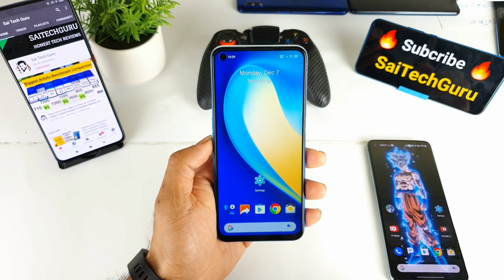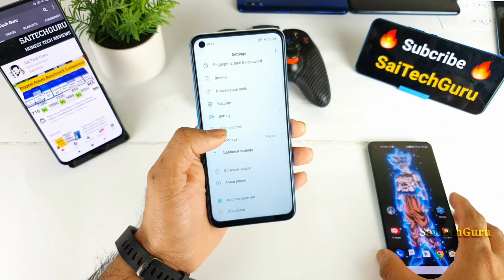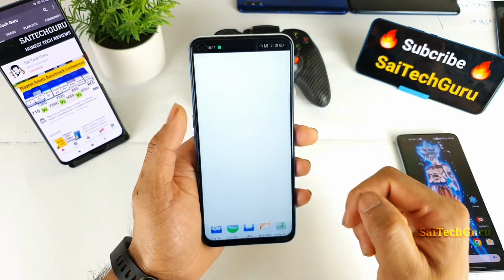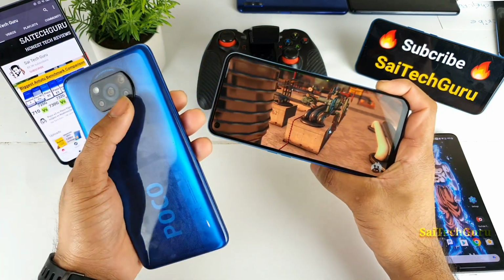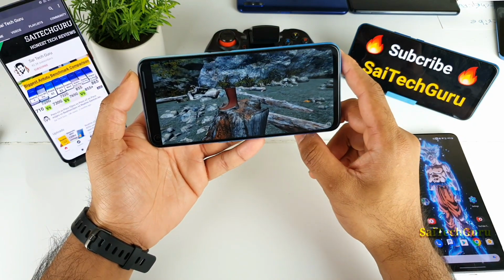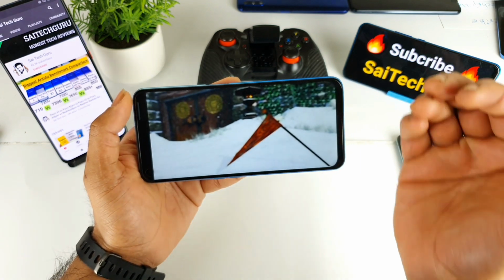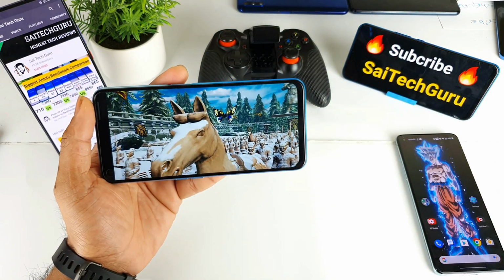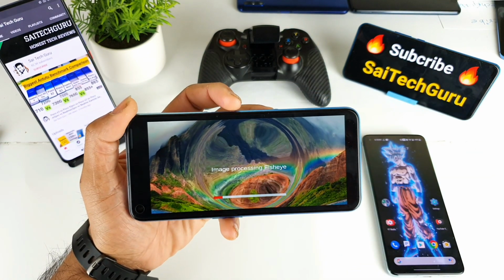Realme 7 5g or q2 dimensity 800u antutu benchmark shocking results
🚀🚀I need Support From You Guys Kindly Donate Money If Possible to my Upi number if my videos are helpful to you 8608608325

Download CashKaro & Earn Cashback Online Shopping Use My links to Register

Download Slice and earn Interest Everyday ₹150 :-
Use my code &SAICH36358 to sign Up